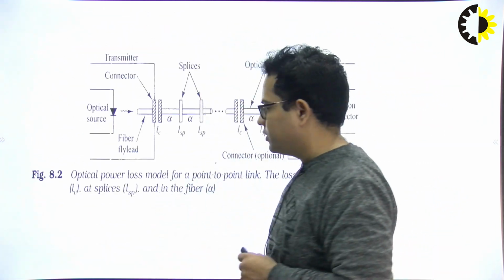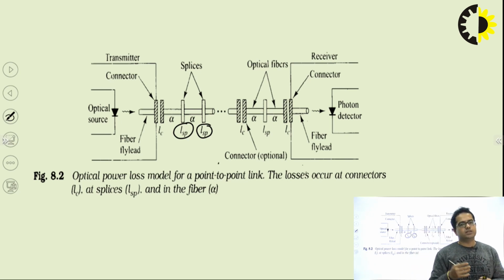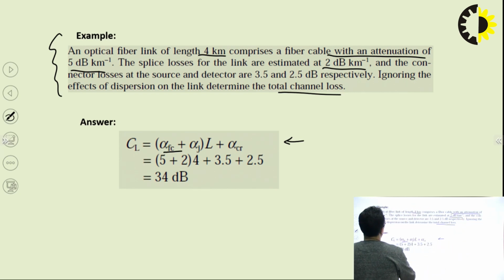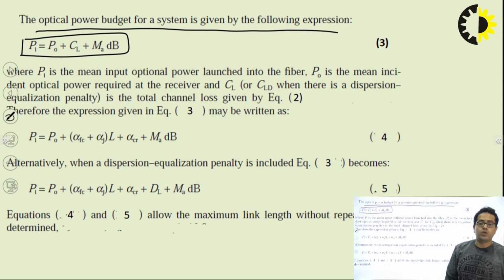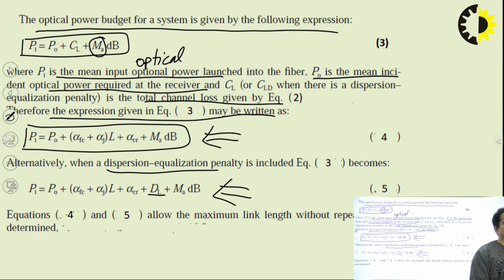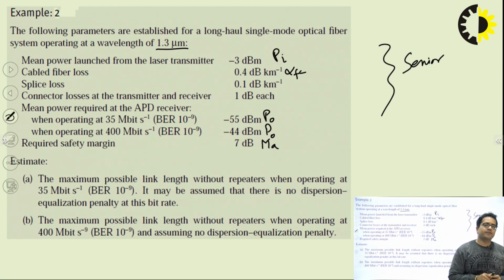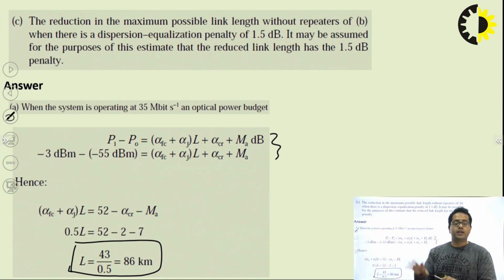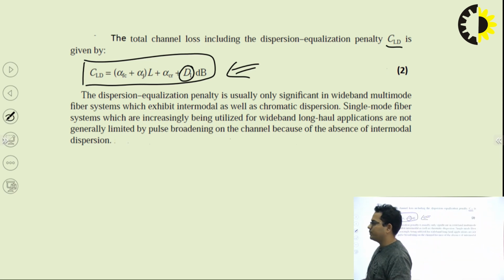OPTICAL COMMUNICATION LECTURE 15 ''Power Penalties'' By Dr Nimish Kumar Srivastava, AKGEC